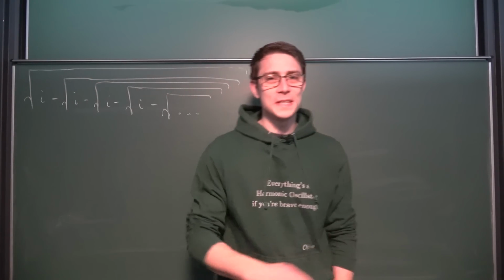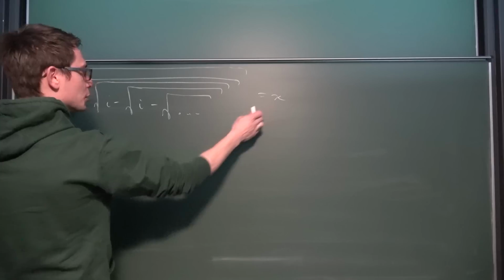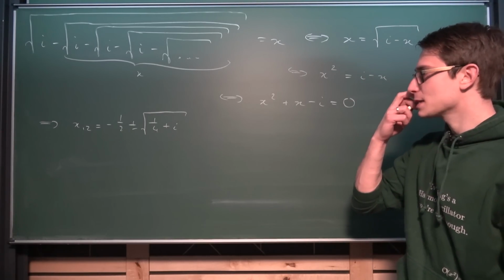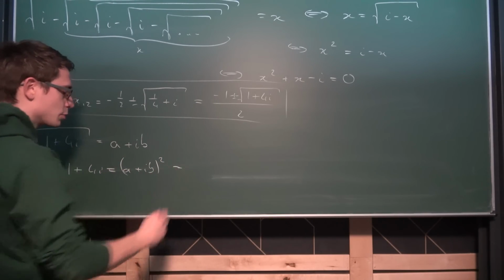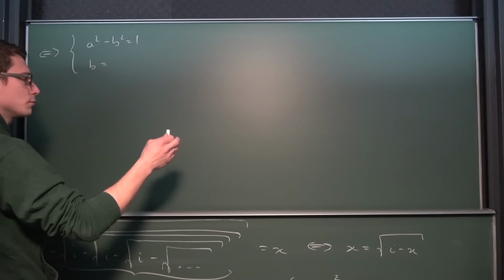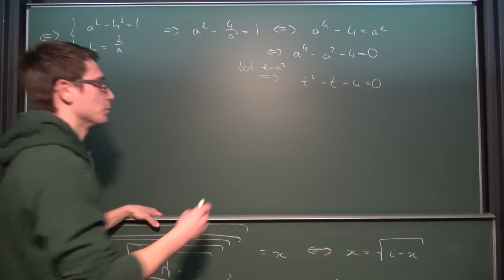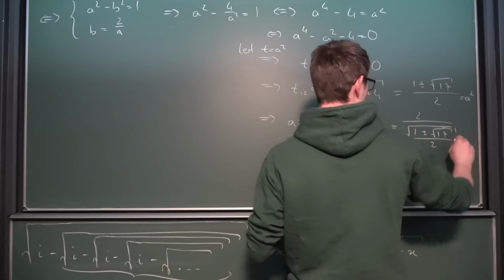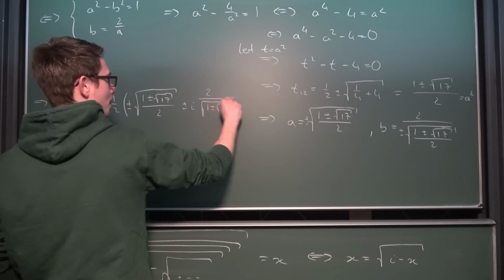A *Complex* Problem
Today we'll check out a nested radical problem involving the imaginary unit i in an improvised session! Enjoy! =D